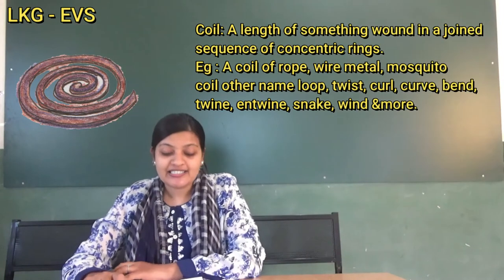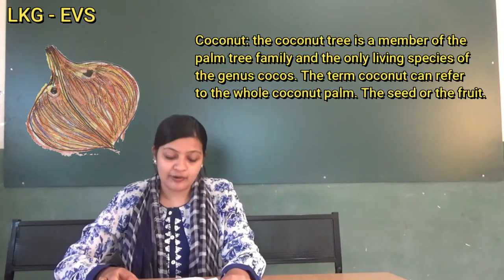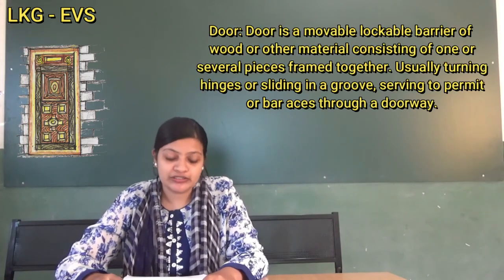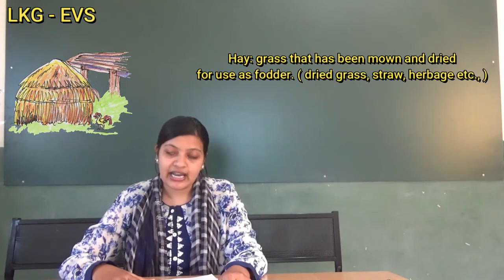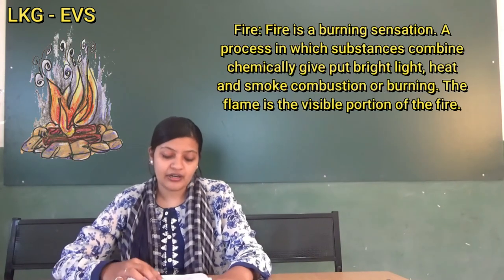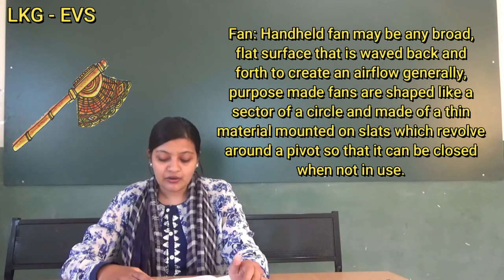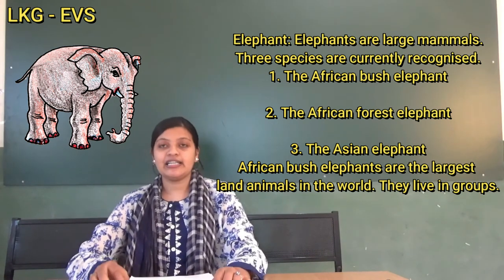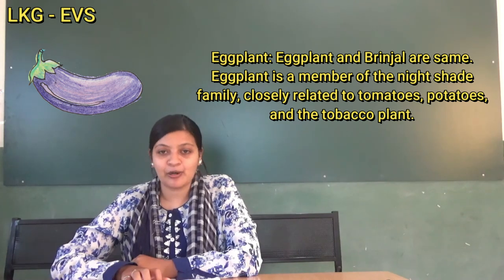I MASTER LKG November EVS by Ummehani